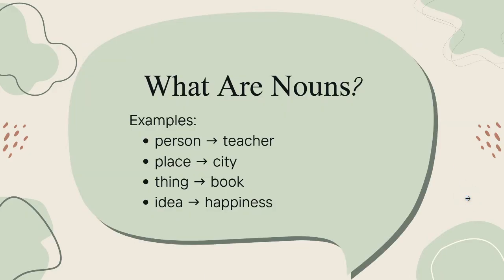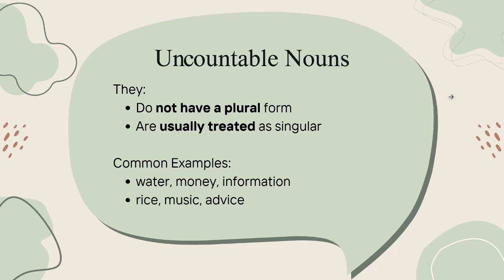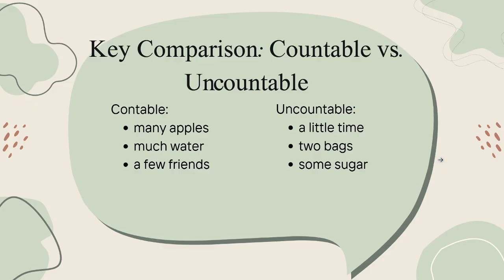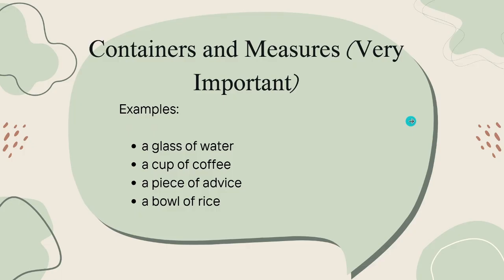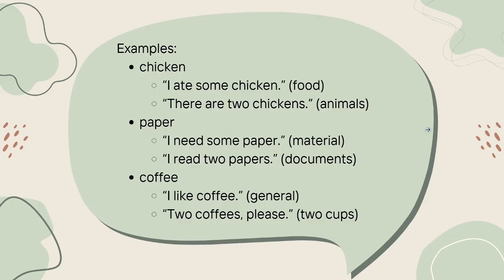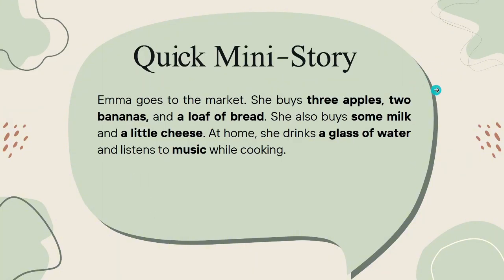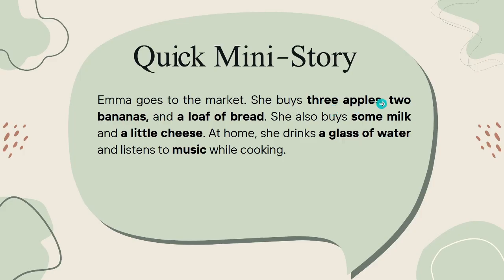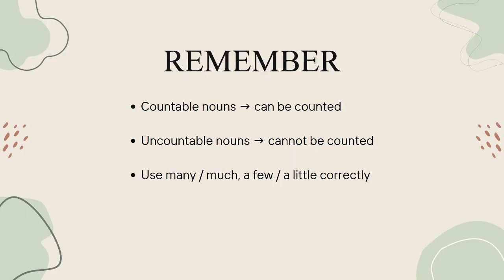Countable vs Uncountable Nouns | Easy English Grammar for Beginners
Learn the difference between countable and uncountable nouns in English with this simple and complete lesson for beginners. You’ll understand how to use many, much, a few, a little, some, and common measurement expressions correctly.

In this video, you will learn:
• What countable and uncountable nouns are
• How to identify each type
• Common examples used in daily life
• Nouns that can be both countable and uncountable
• Frequent mistakes and how to avoid them

This lesson is perfect for A1–A2 English learners and anyone building a strong grammar foundation.